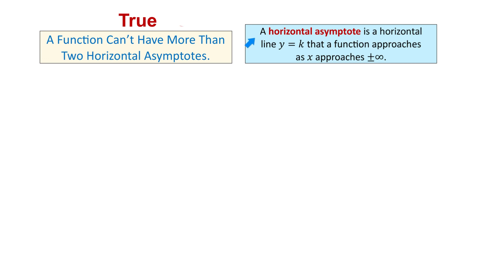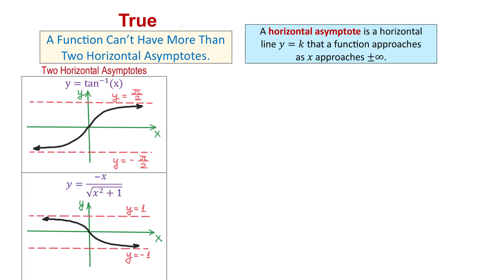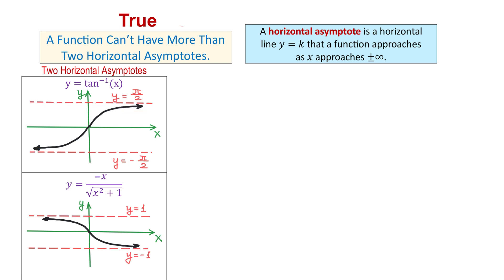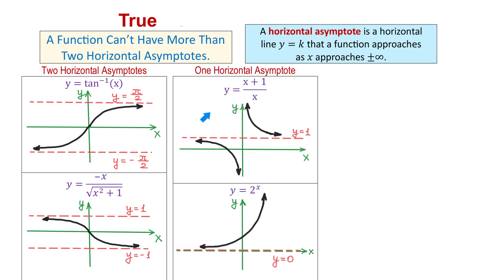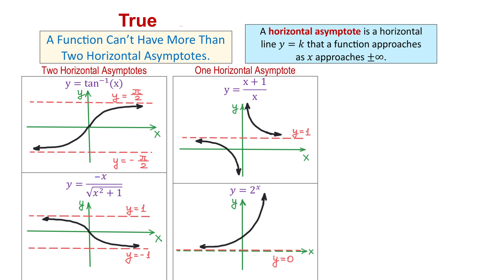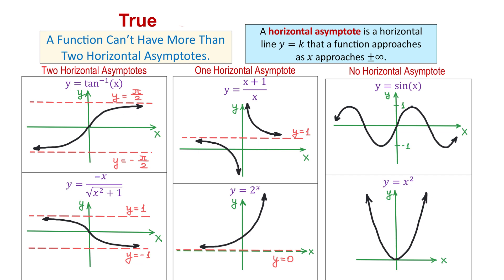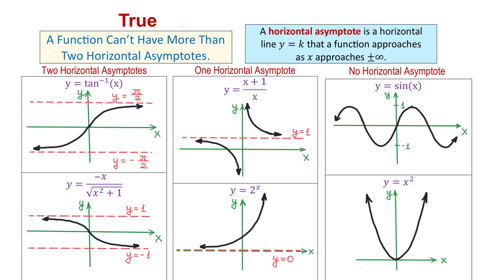TRUE or FALSE? A Function Can't Have More Than Two Horizontal Asymptotes.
The video includes examples and explanations.